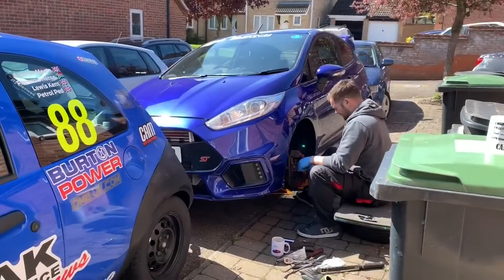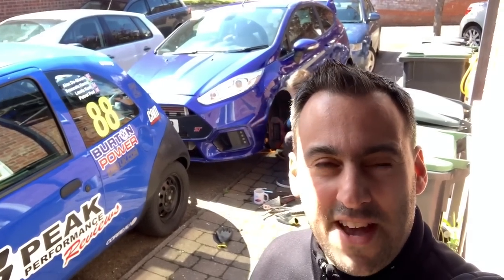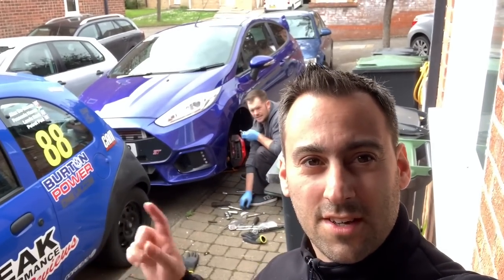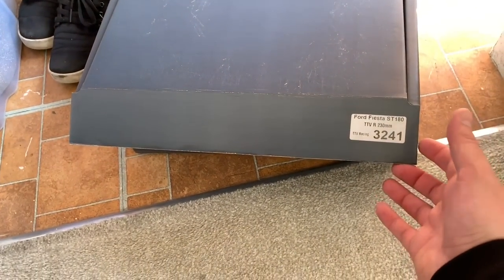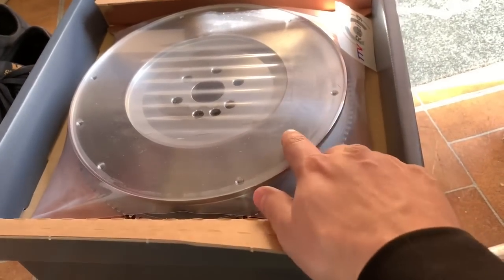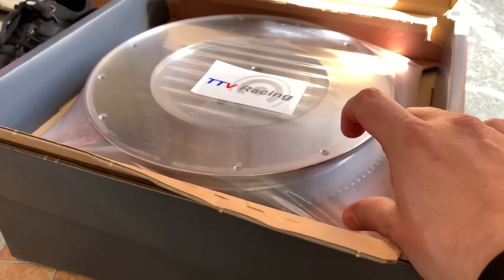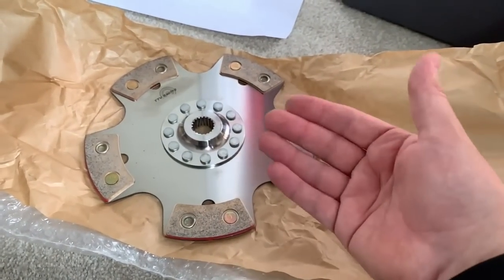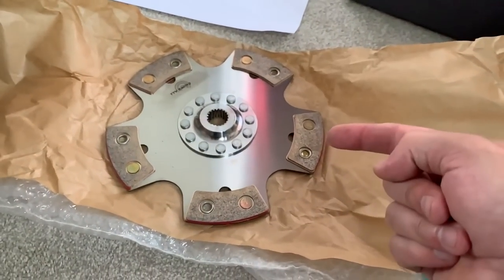Fiesta ST Stage 4 upgrades and channel update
In this video we give you an update on our awesome Revo Stage 4 Fiesta ST.

So the carsYellowspeed Big brake kit finally needs some attention after being on the car for 3 and a half years. we unbind the brakes and change the brake pads out in the little beast.

We also have a new upgrade after testing out cars 0-60 with this big power kit on we realised the stock clutch with 43000 miles on could no longer take that 330-350bhp so we have bought an awesome bit of kit from TTV Racing, we now have a mega 230mm 5 paddle clutch kit with a billet aluminium flywheel -